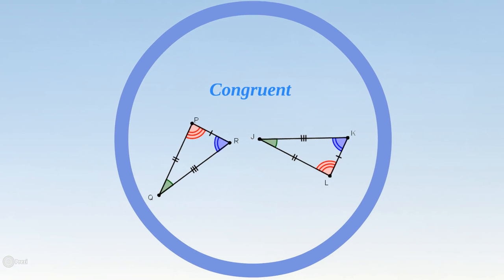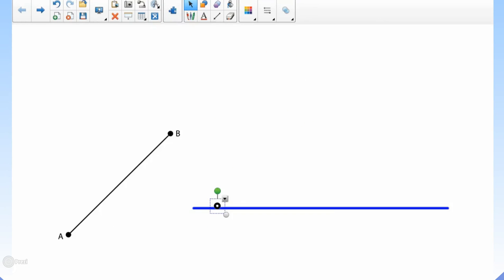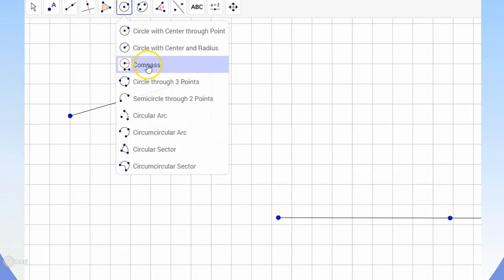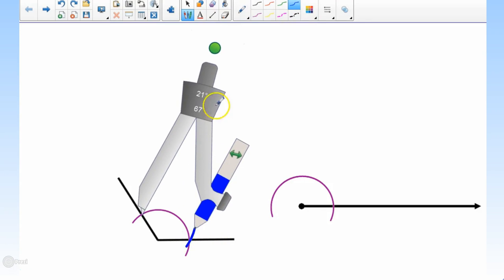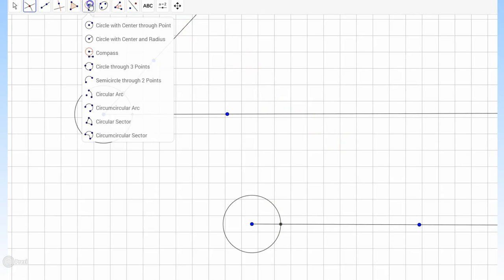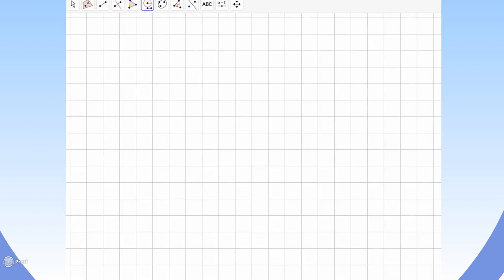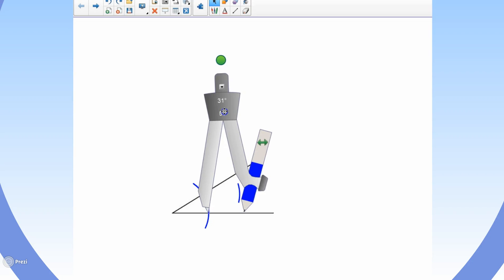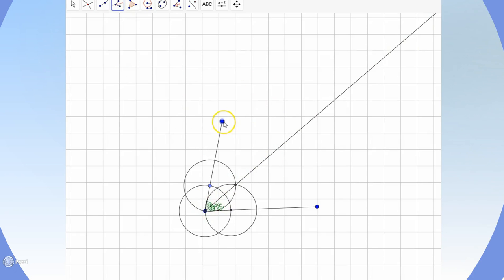basic constructions presentation